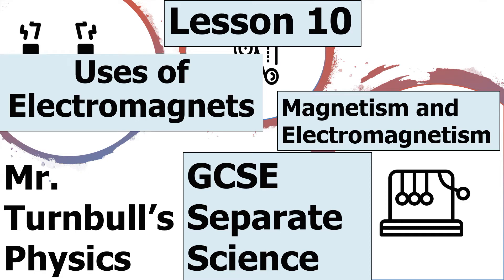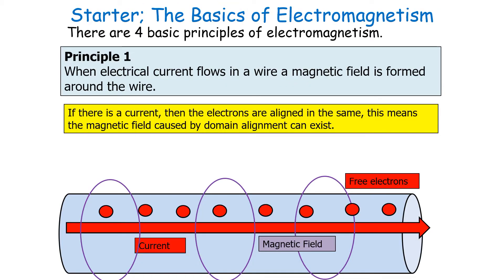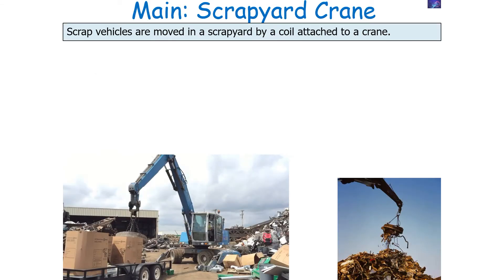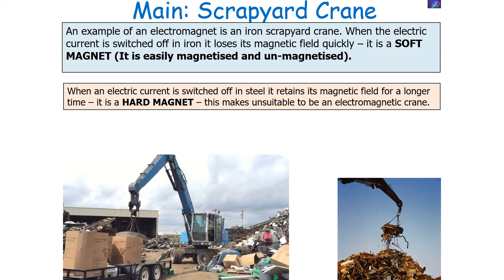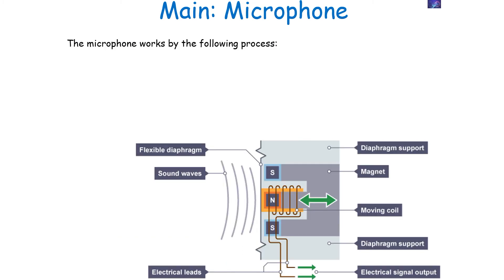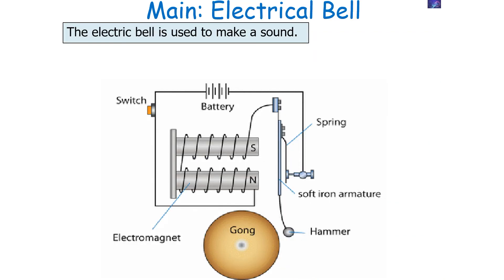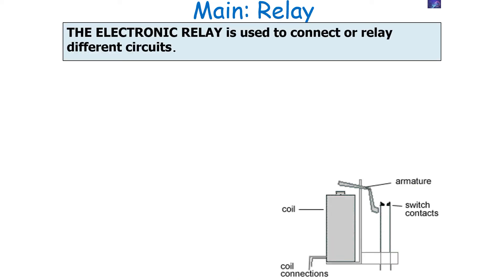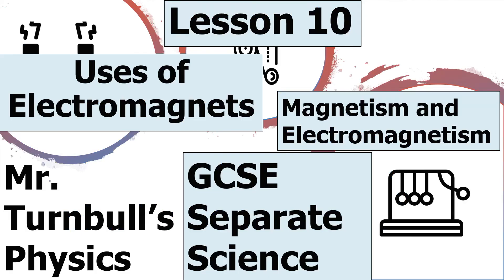Uses of Electromagnets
This is a video looking at the uses of electromagnetism.